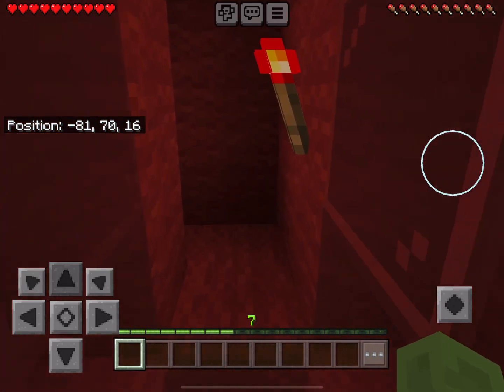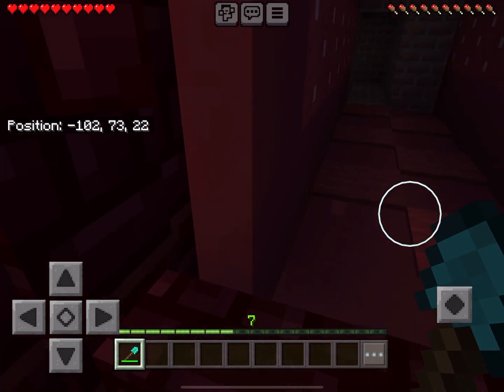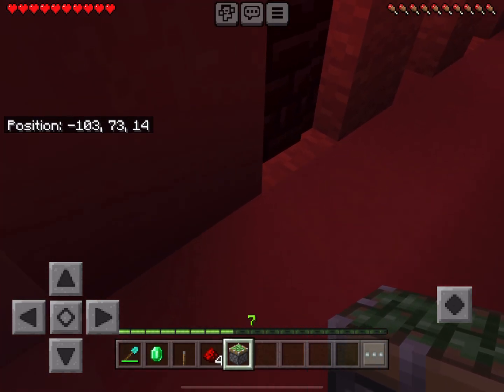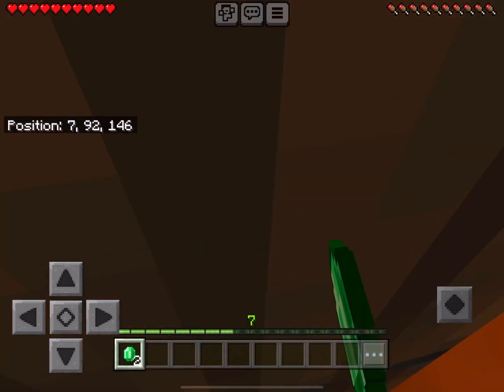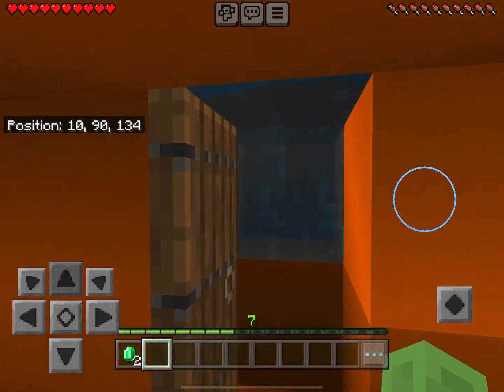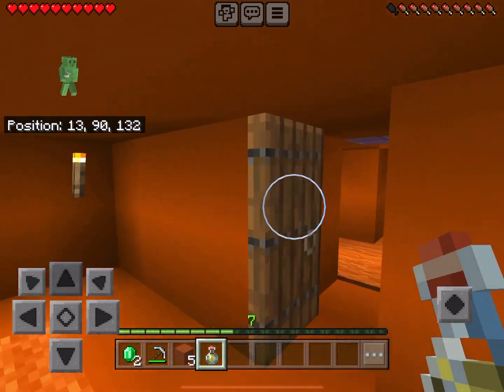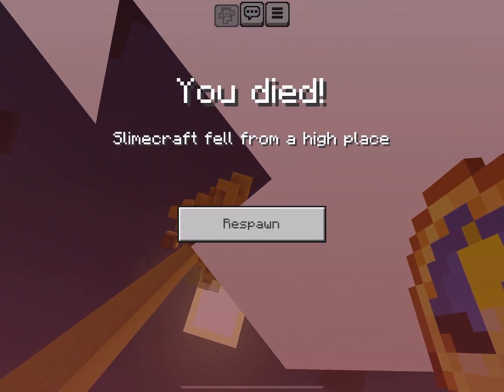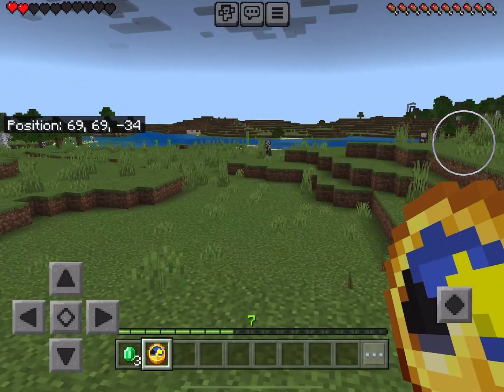THE GREATEST MINECRAFT MAP OF ALL TIME?! (part 1)